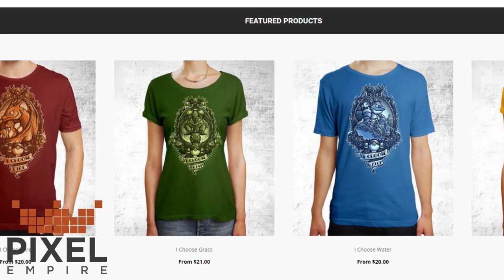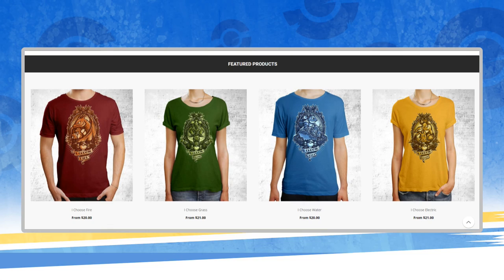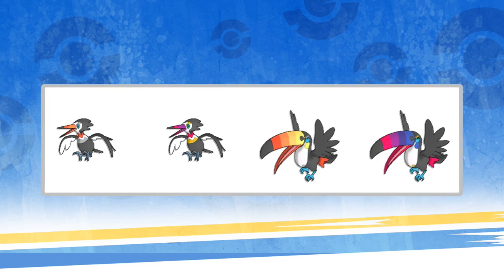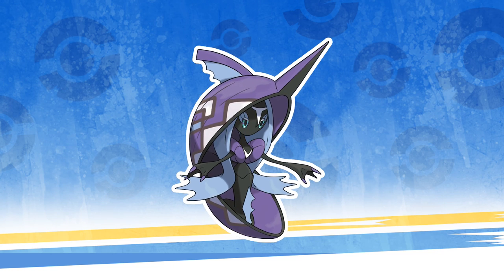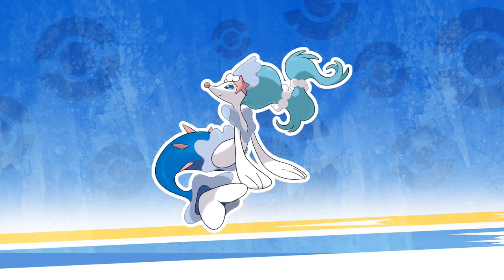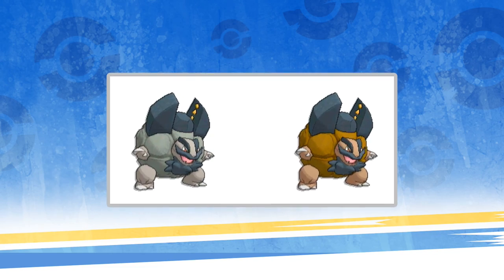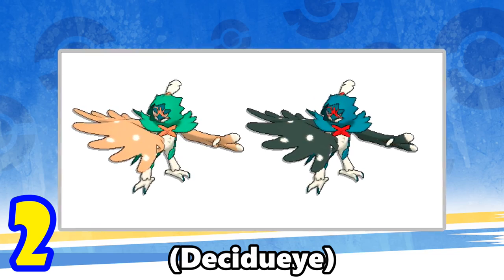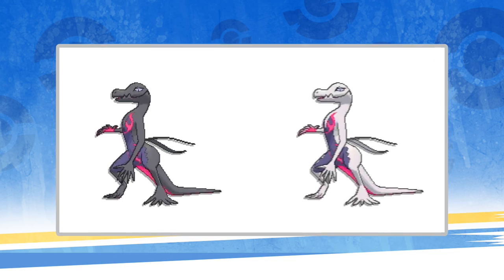Top 10 Leaked New Pokemon in Pokemon Sun and Moon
Top 10 Leaked New Pokemon! The Pokemon Sun and Moon Alola Pokedex Leaked, so I count down the Top 10 New Pokemon leaks!

I make Pokemon videos, such as Top 10 or Top 5 Pokemon videos, Pokemon Sun and Moon content, Pokemon Let's Plays of Pokemon games, and lots more!